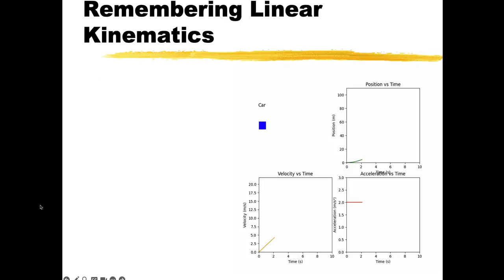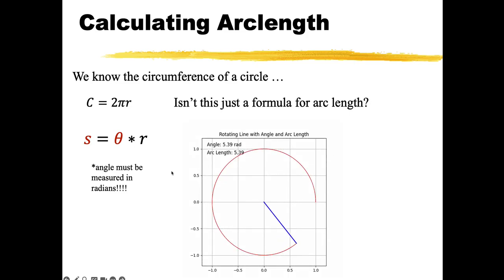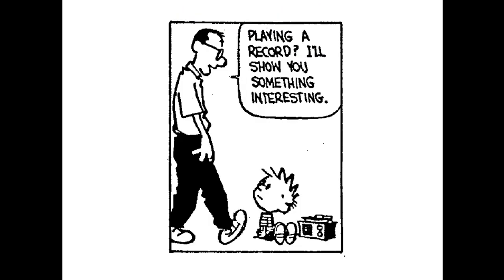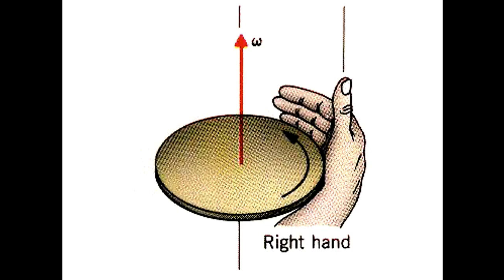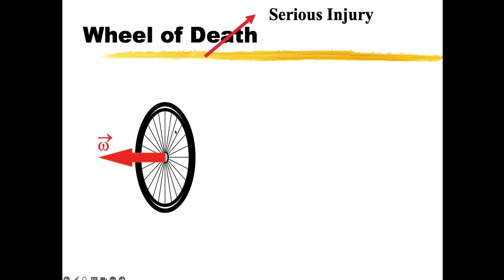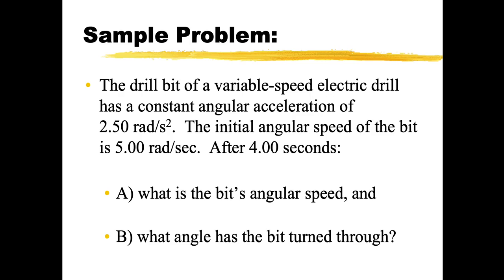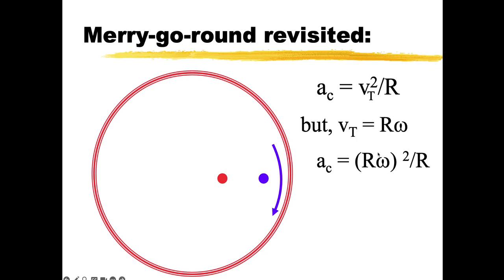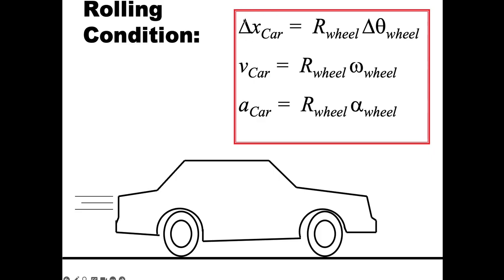Angular Kinematics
In this video we establish basic definitions for angular rotation terms and connect those to the linear terms we learned in one dimensional motion.